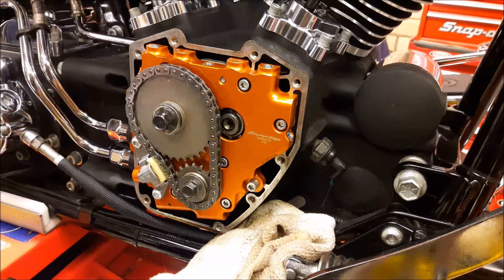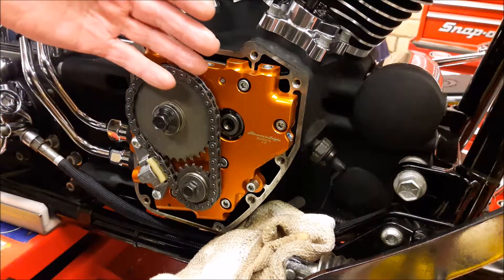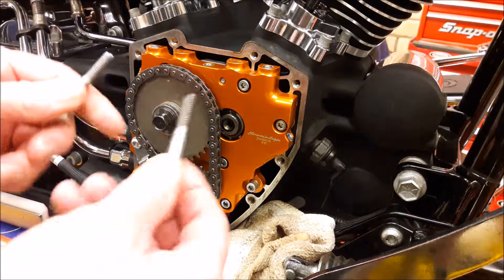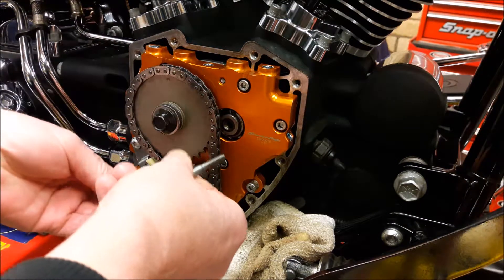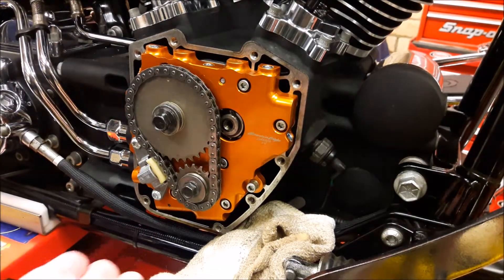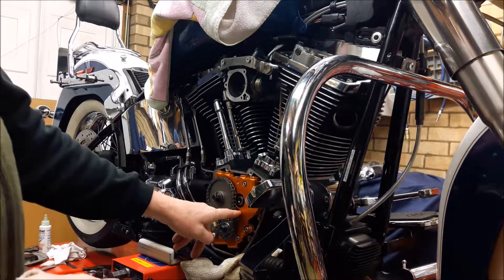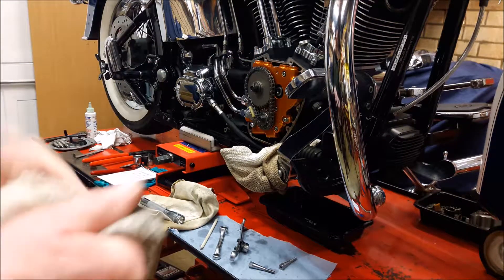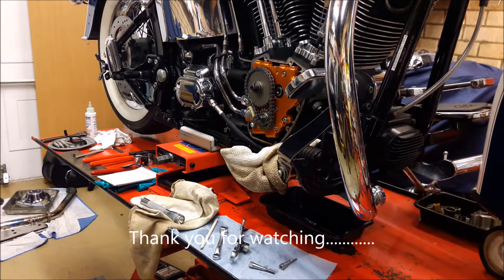Harley Twin Cam, Cam Chain Tensioner Issue Part 6 (Update & Torque Adaptor)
Just a quick update. Bottom end is now complete and valve timing set. I'm fitting the rocker assemblies but come across the issue of allowing the lifters to bleed down. Because the engine is in the frame I need a 'Torque Adaptor' to properly tighten the rocker assembly, so I improvise and make one as per usual!!